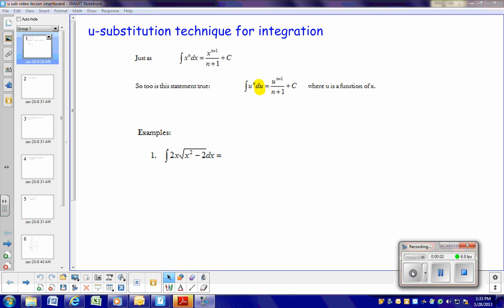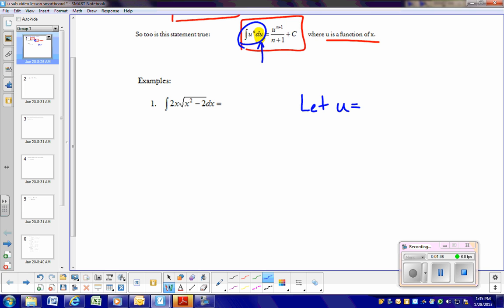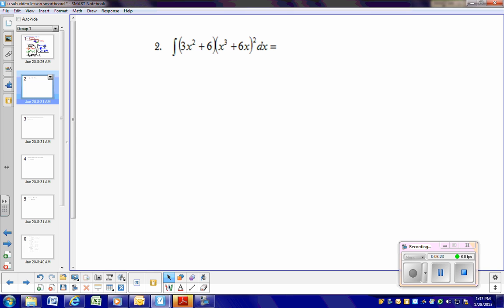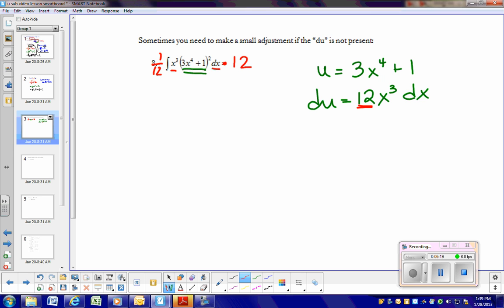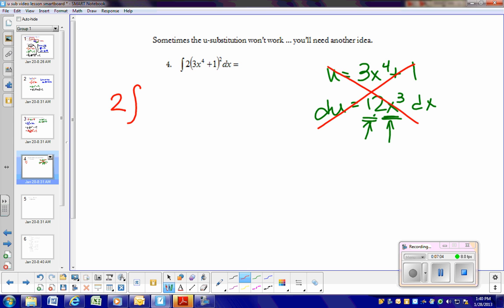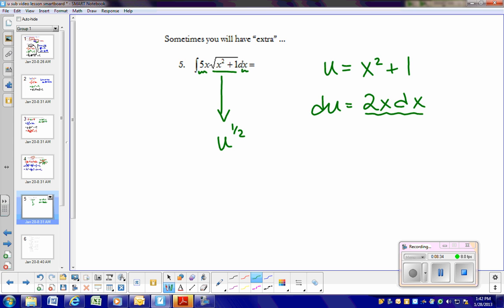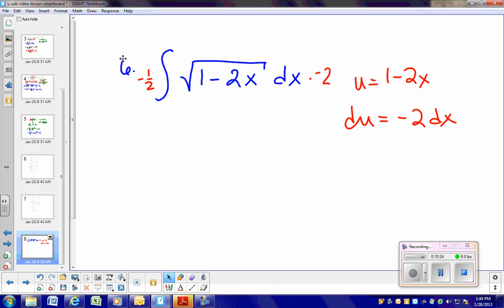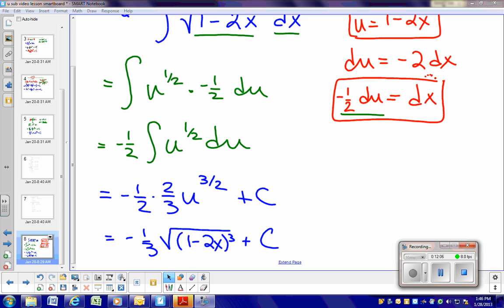u substitution video lesson for awesome AB kiddos